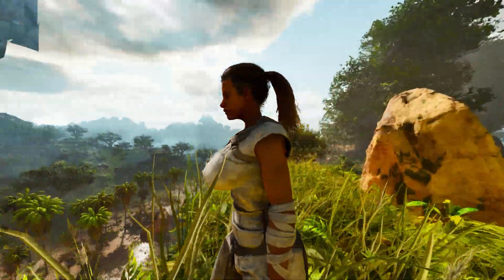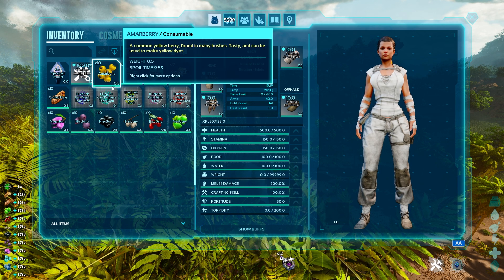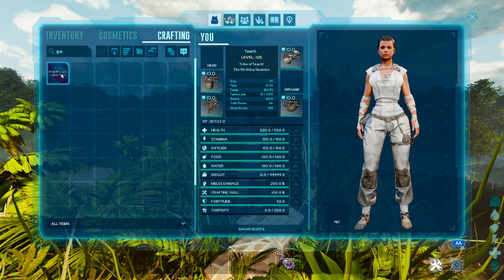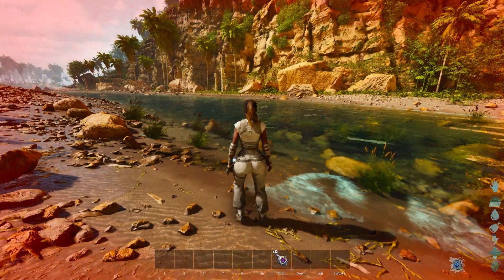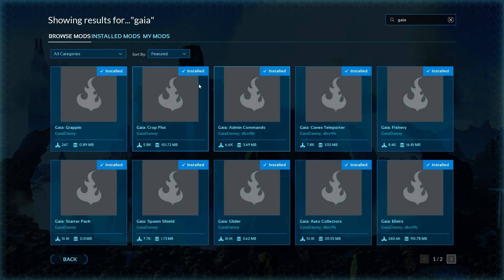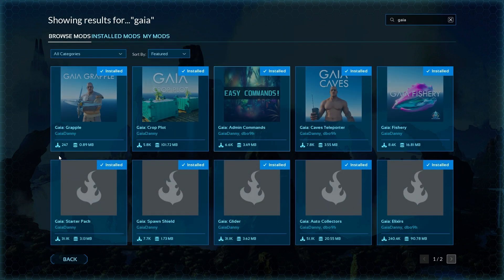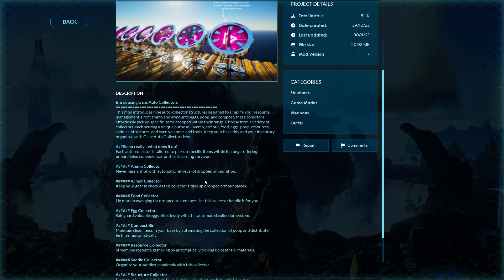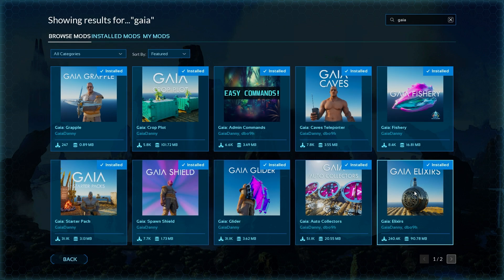TOP Mod Pack For Ark Survival Ascended!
This will show TOP Mod Pack For Ark Survival Ascended!

10 NEW THINGS IN ARK SURVIVAL ASCENDED, ASA Things you didn't notice! My PC Build:
GPU: EVGA Genforce RTX 3090 Ti
CPU: i9 13900
RAM: OLOY DDR5
Storage: Samsung EVO 970
Case: LianLi